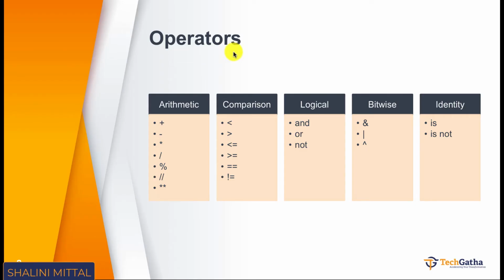Python 06 - Types Of Operators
This video list down the different types of operators supported by python.